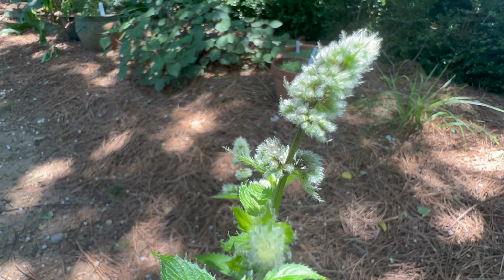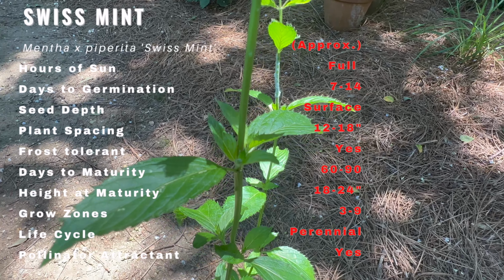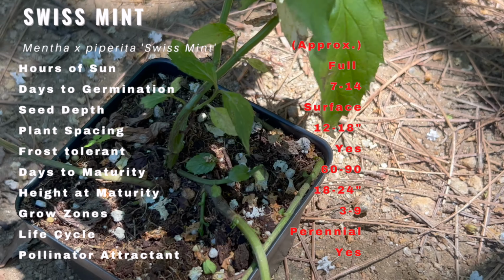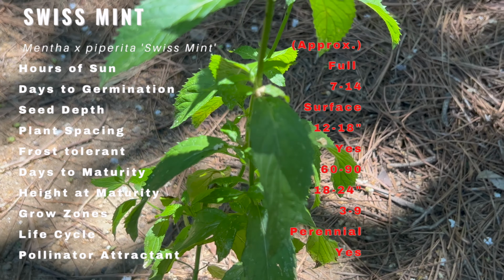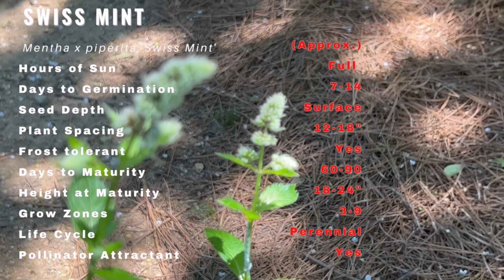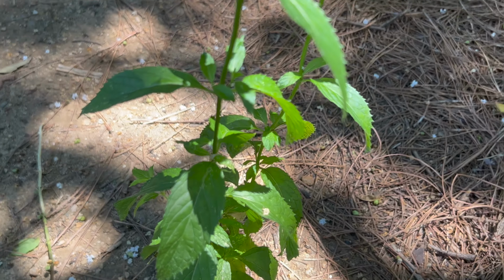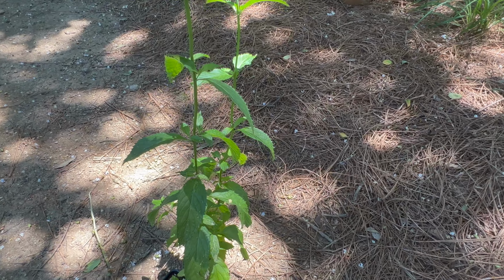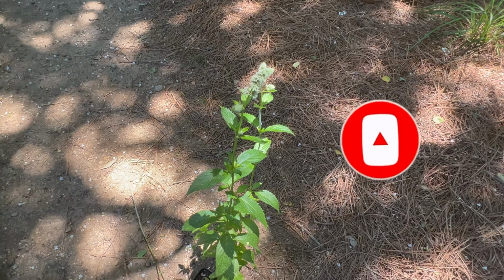SWISS MINT Information, Description & More! (Mentha x piperita 'Swiss Mint')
Thank you for tuning in to our video on Swiss Mint! Today, we'll be taking you on a journey through the fascinating history, description, preferred companions, growing tips, and various uses of Swiss Mint. Here's a quick overview of what we'll be covering in this video:

Latin name: Mentha x piperita 'Swiss Mint'
Sun: Full sun to partial shade
Days to germination: 7-14 days
Seed depth: Surface sow, do not cover
Spacing: 12-18 inches apart
Frost tolerant: Hardy perennial (tolerates light frosts)
Days to maturity: 60-90 days
Height: 18-24 inches
Grow zones: 3-9
Life cycle: Perennial
Pollinator attractor: Yes